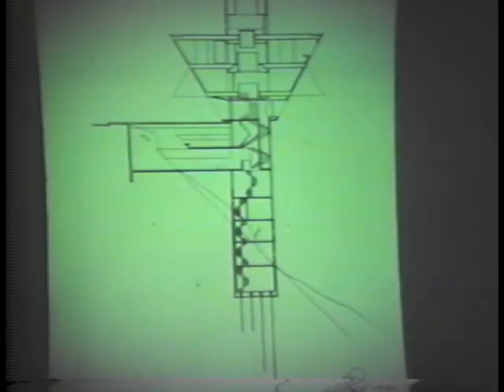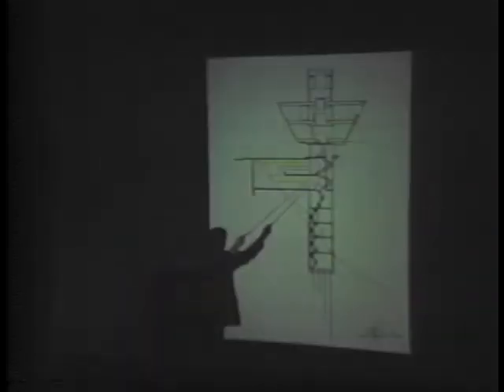Agustín Hernández (October 29, 1980) Part 2 of 3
Agustín Hernández discusses his work and shows photographs of his school for the Ballet Folklórico, in Mexico City which incorporates Mayan and Aztec influences. He states “monumentality is qualitative, not quantitative,”: the result of materials, scale and proportion. Hernández talks about the design of his office, citing the magical and cosmic attitudes of the Mexican people and explains Mexican mythology. Hernández describes how the structure of an umbrella influenced the design of his office. He shows the hospital and maternity ward he designed. He jokes that he tried to make the ward “into a factory for babies.” Hernández talks in detail about his design of a large military school for the army. He says the psychology and politics of the client made it his most challenging project. Hernández calls “architecture a game with a very strong responsibility.” He talks about the historical symbolism of the circular form and his use of it in developing a lock and key factory in Germany.